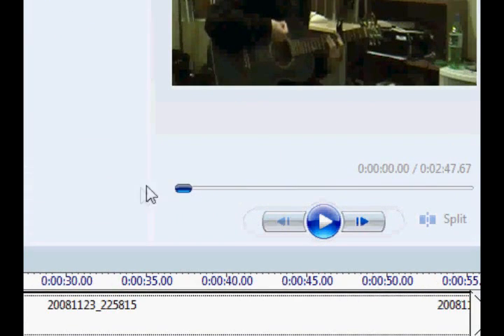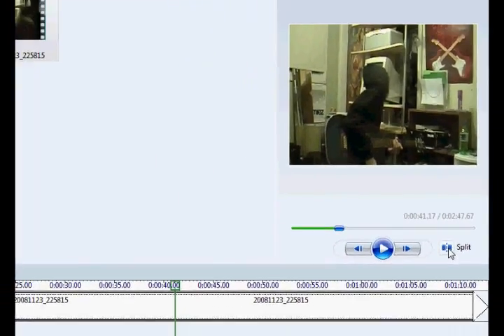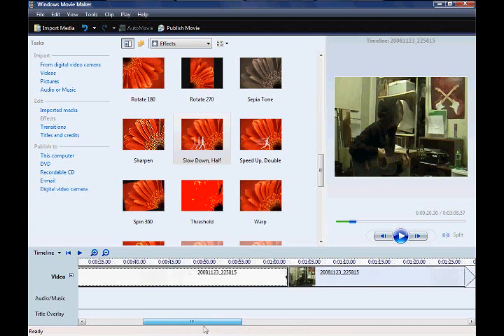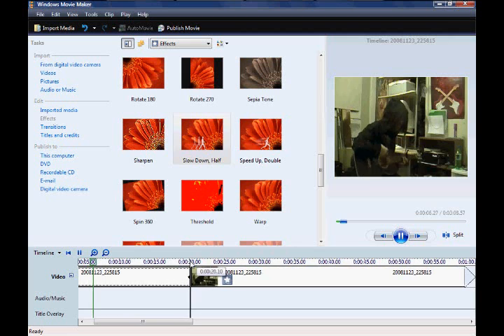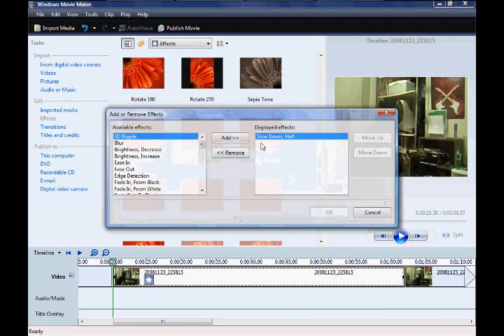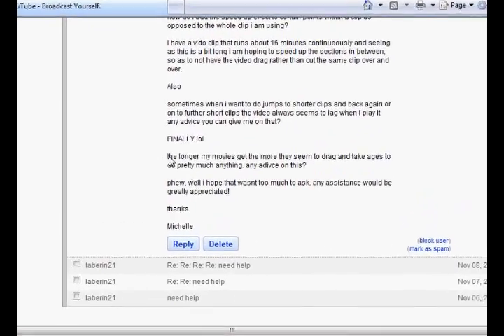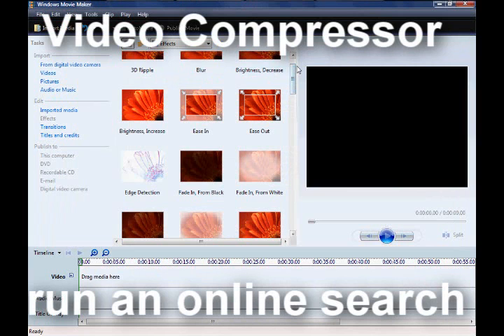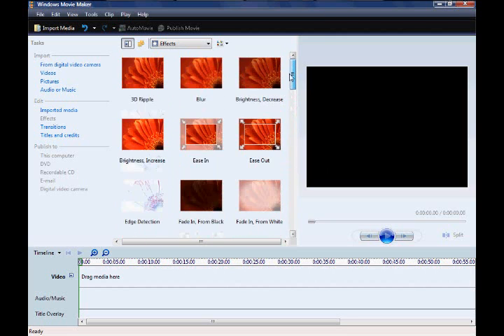Windows Movie Maker: Apply effects to certain parts of a clip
applying effects to certain sections of a clip